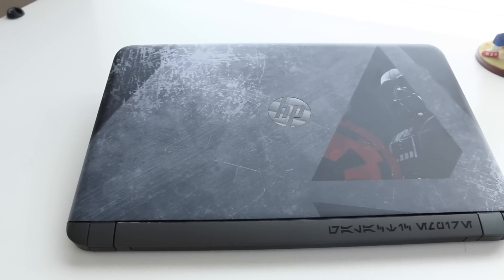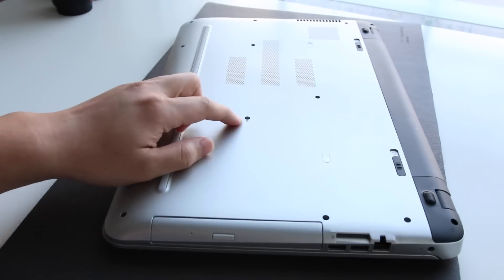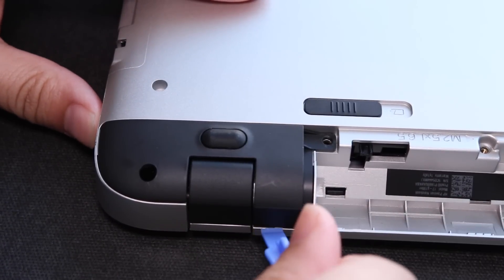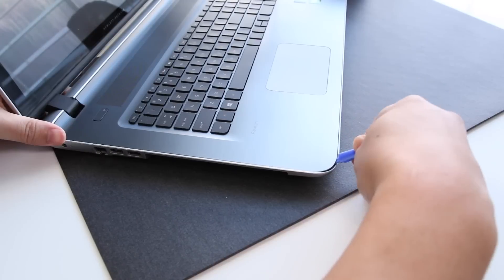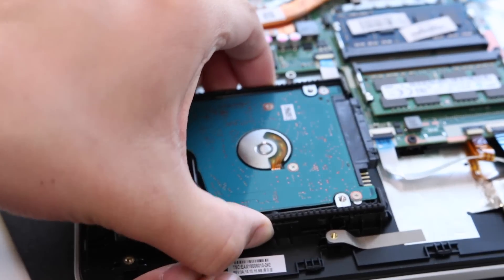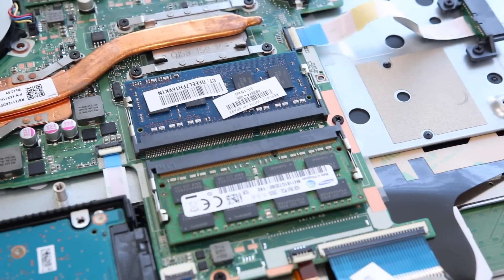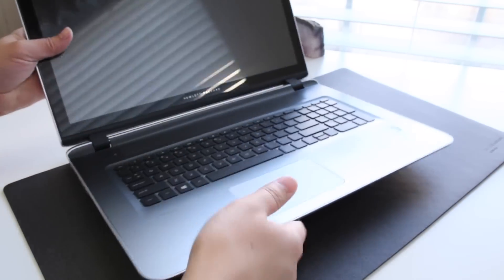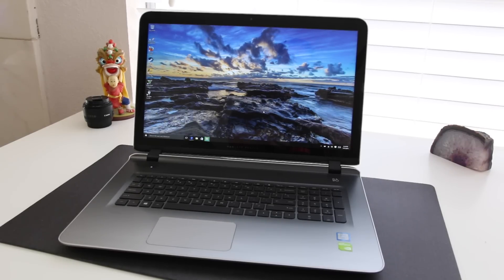How to upgrade hard drive & RAM on HP Pavilion laptop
What's up guys, here is a quick tutorial on how to upgrade your hard drive and RAM on HP Pavilion laptops like the Pavilion gaming and Star wars special edition. This tutorial should work on most HP Pavilion notebooks.

Tools required:
Plastic pry opening tool
Phillips PH0 screwdriver